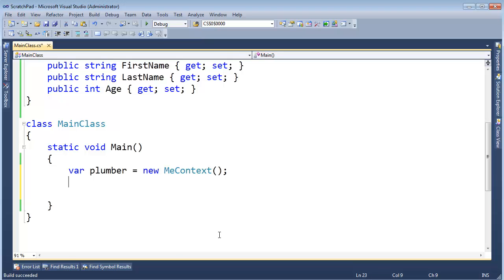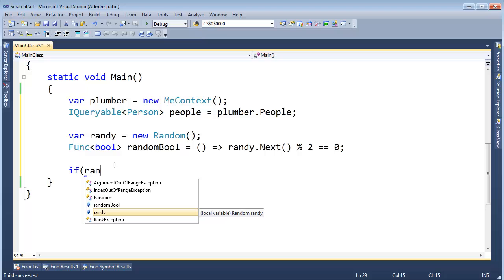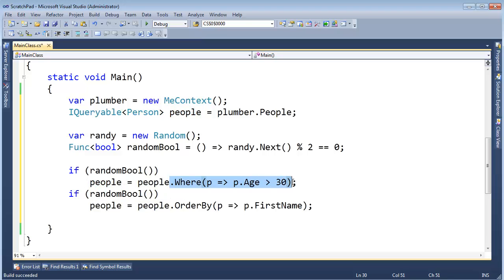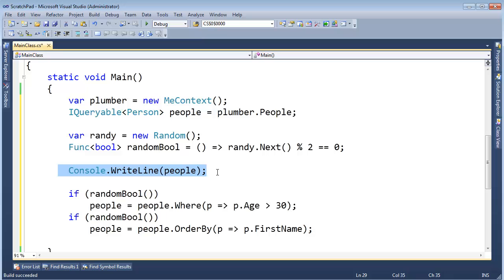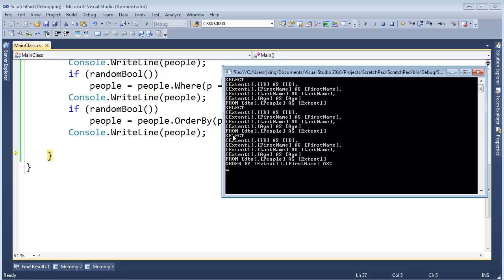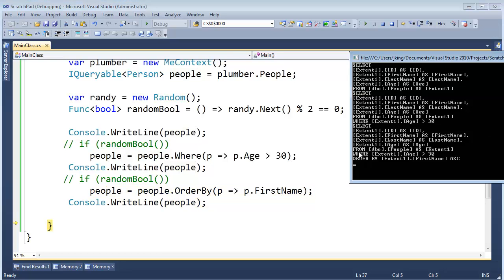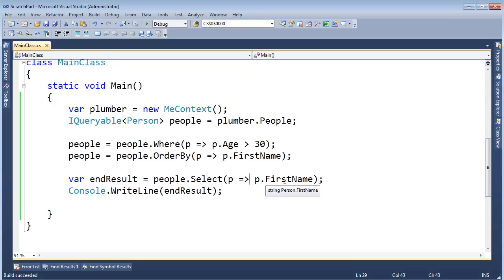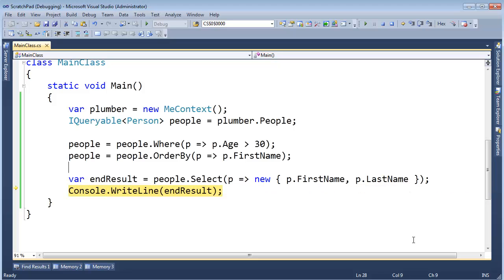C# Building Queries at Runtime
Yes, that's dynamic.